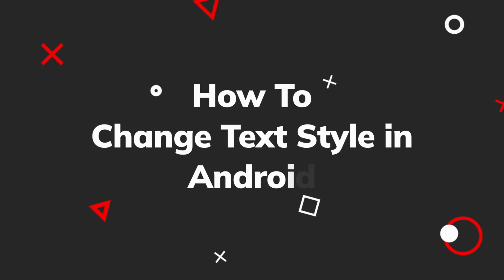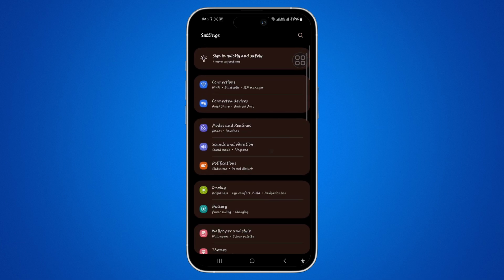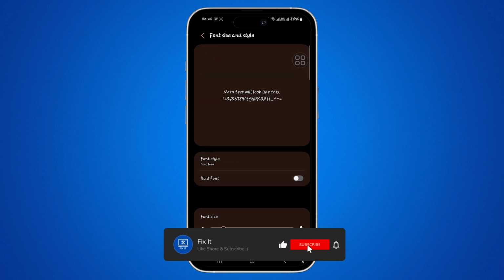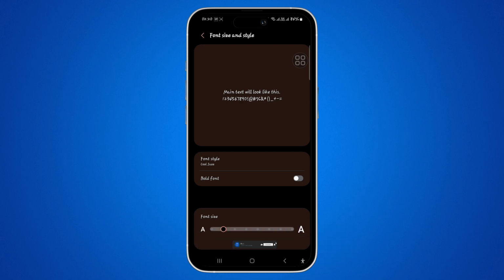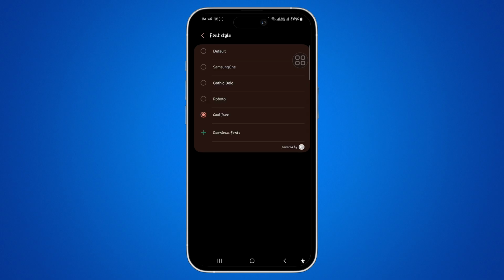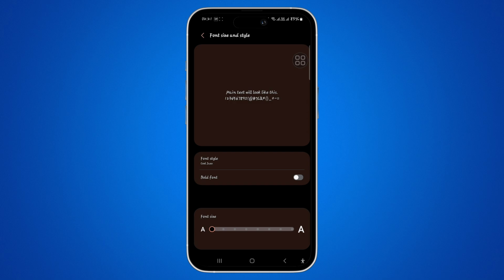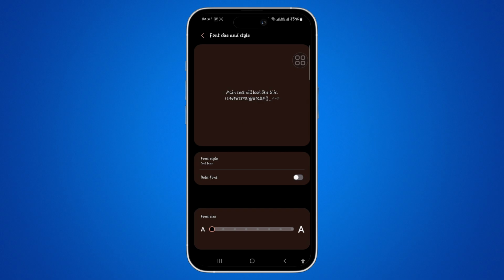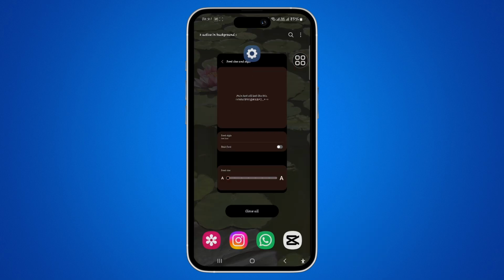How to Change Text Style in Android 2026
Want to customize the look of text on your Android phone? 📱✨ This step-by-step 2026 guide will show you how to change text style, font style, and display settings on Android to give your device a more personalized look!

What You’ll Learn in This Video:

How to change text style and font on Android
How to access font settings on different Android devices
How to change text size and display appearance
Tips to customize your Android phone for a better reading experience

Whether you want a stylish new font, larger text for easier reading, or simply a fresh look for your Android device, this tutorial will help you customize your text settings step by step.

📌 Chapters:
⏱ 0:00 - Introduction
⏱ 0:10 - How to Change Text Style in Android 2026